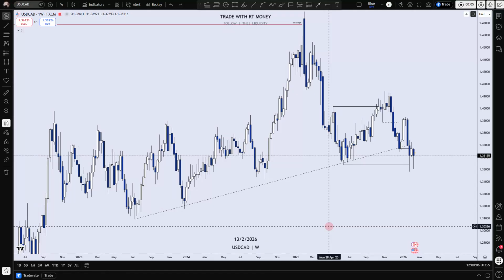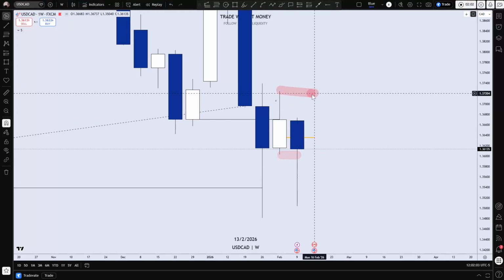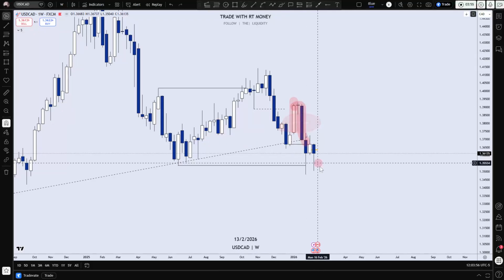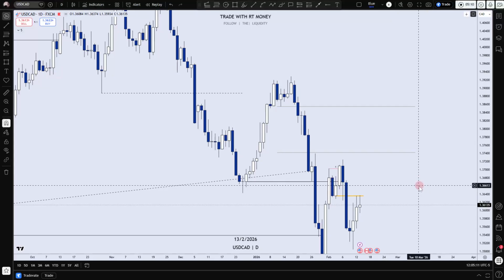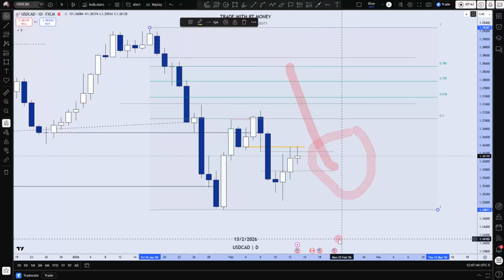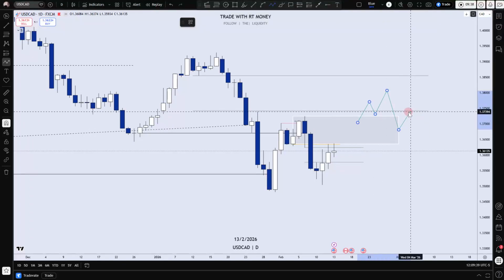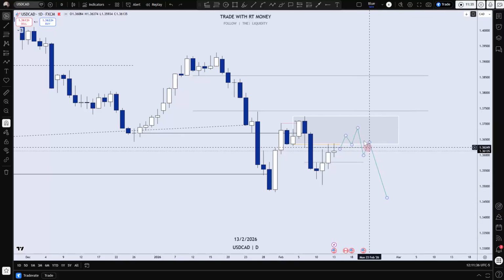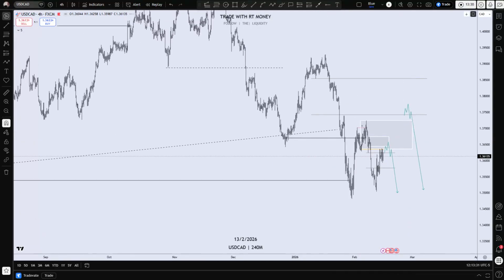USDCAD: Still Bearish. Look For Valid Sell Setups!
Welcome back to the Weekly Forex Forecast for the week of Feb. 16-20th.

In this video, we will analyze the following FX market: USDCAD

USDCAD is bearish, but a bit rangy.  The weekly candle close within above the low of the previous candle, indicating consolidation... or spicey bulls trying to push price up.
Look for the bearish OB that price is currently mitigating to hold, and give us a sell model for entry.
If the -OB fails, look for price to rally in the short term to reach the larger -FVG above.  From there, we will again look for a sell model to form.
There is no good reason to buy this market, as there is no bullish BOS as yet.